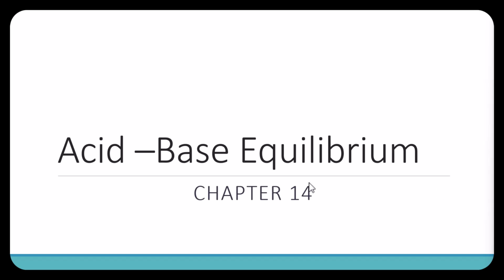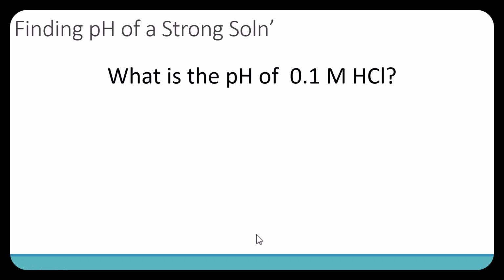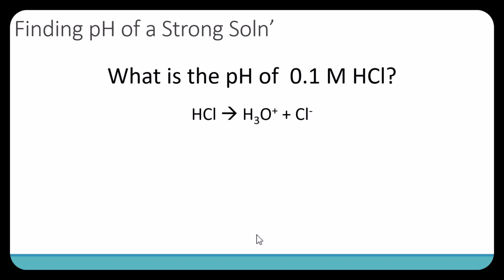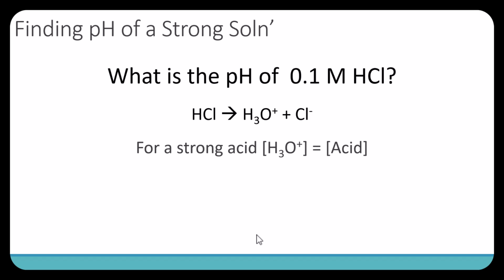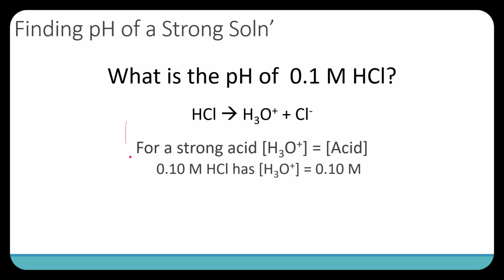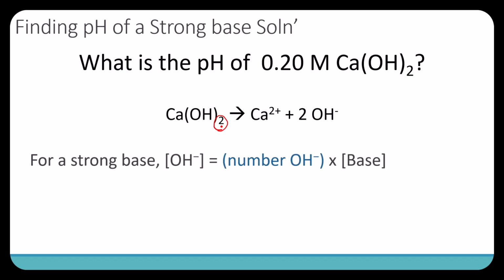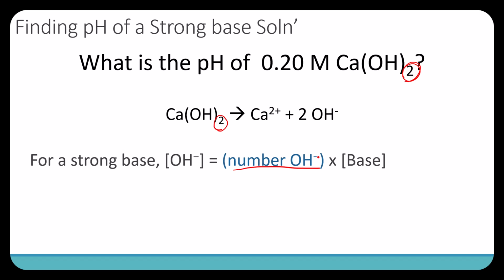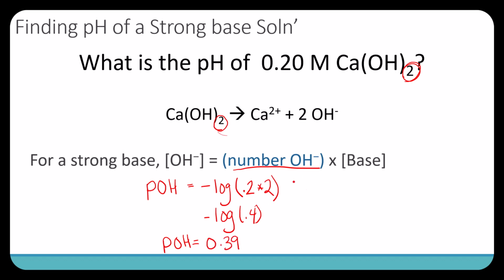pH of Strong Acids & Bases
pH
POH